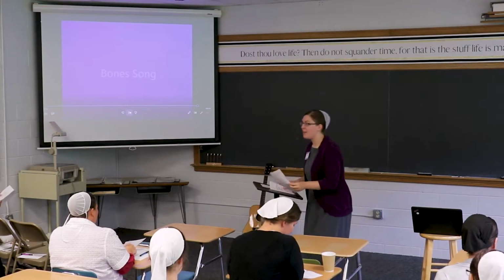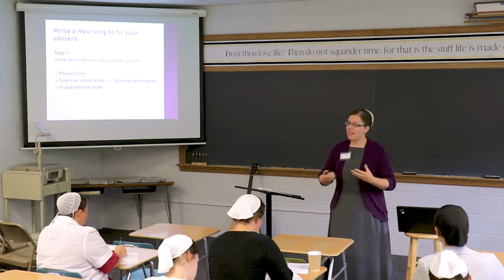Sing, Chant, Learn: Songs and Chants across the Curriculum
How can your students master the parts of speech? The bones of the body? Geometric formulae? No matter the subject you're teaching or the personalities of your students, Becky says you can use songs and chants to make learning more engaging. As students move, sing, see, and hear the material, they become more comfortable using it. Becky ends with instructions for making your own songs and chants.